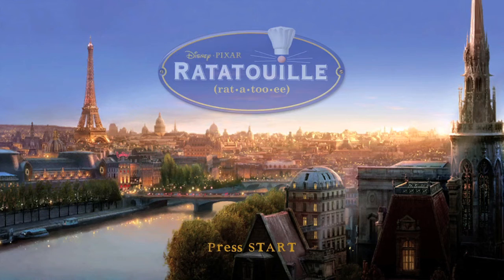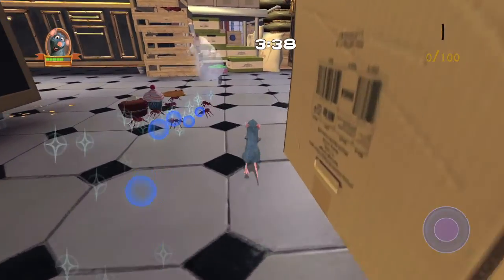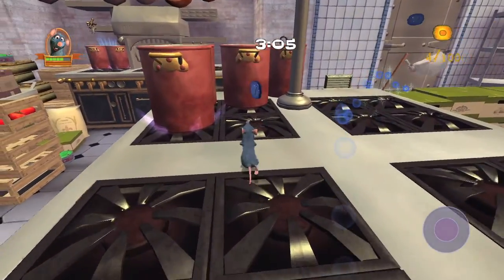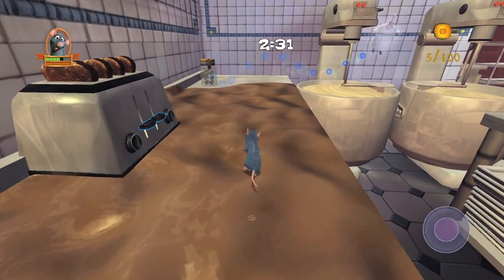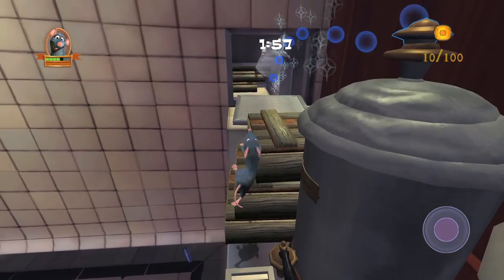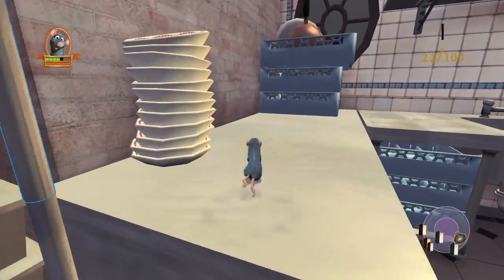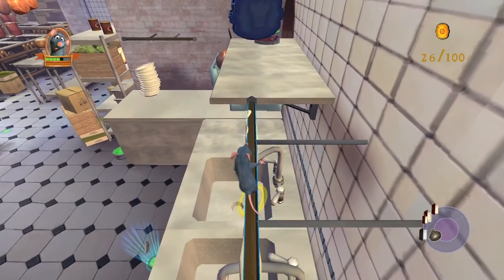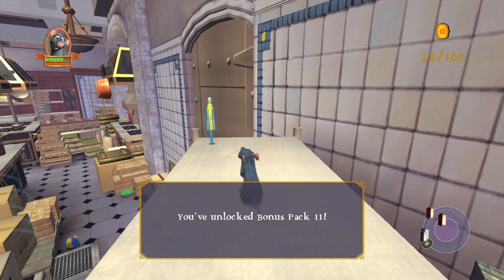Ratatouille - All Charms in the Game (Little Chef Big Kitchen 1-28)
All the Charms in the Game - Find 525 Charms in the game.